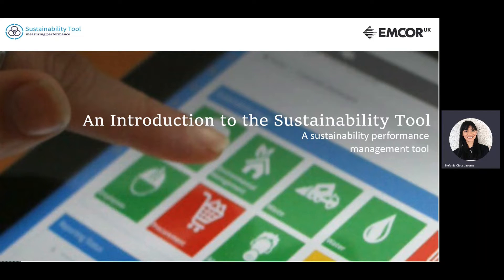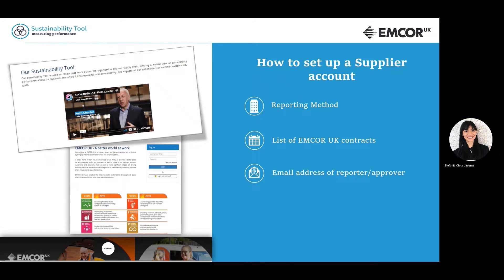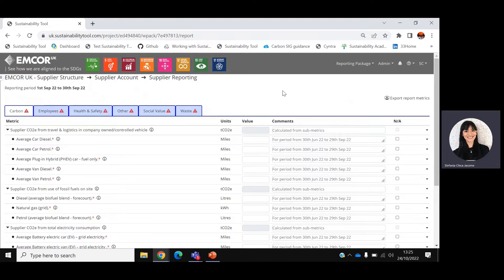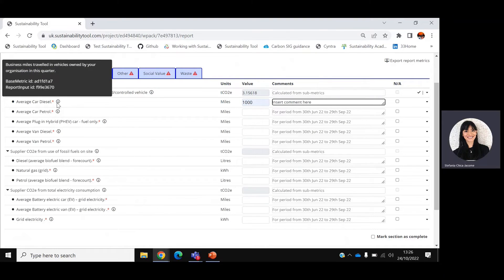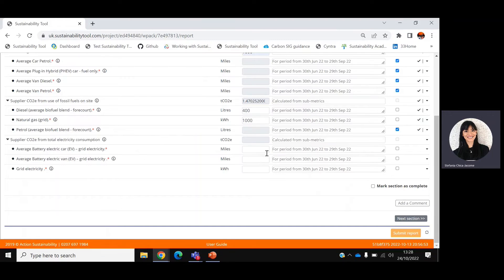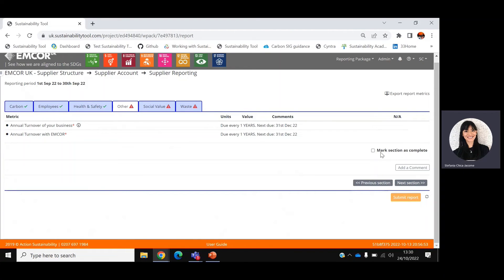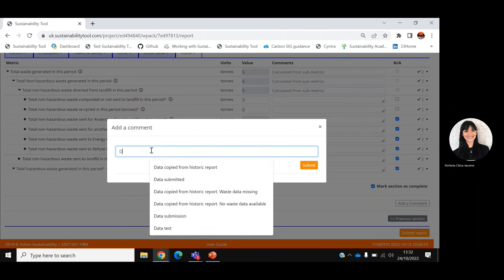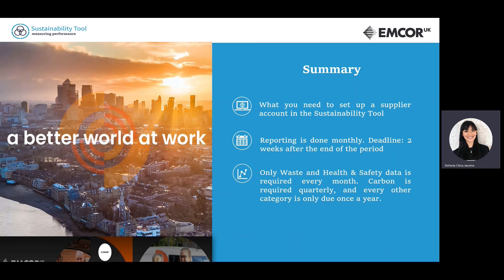Sustainability Tool - EMCOR UK